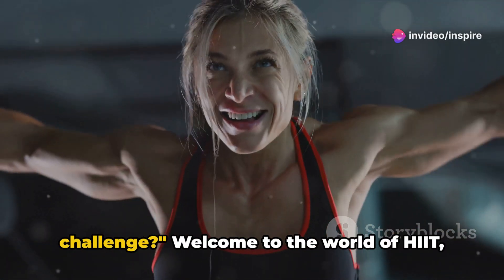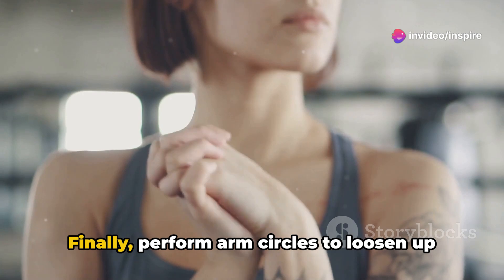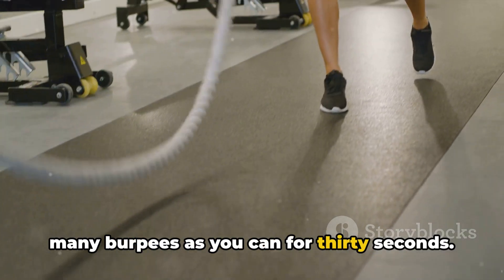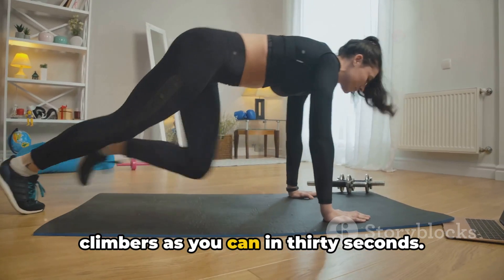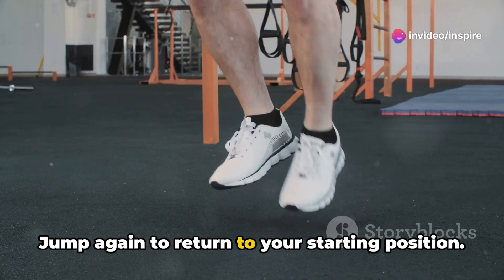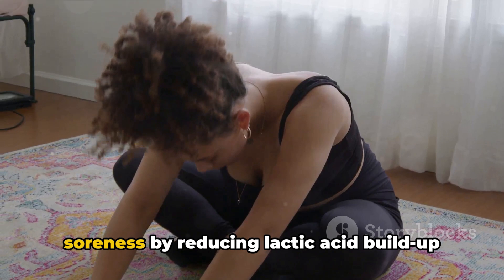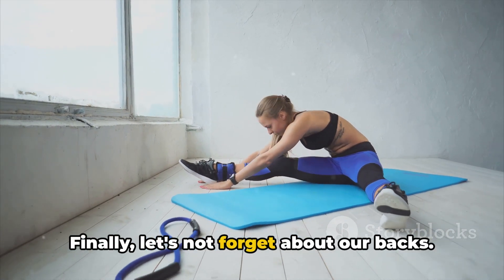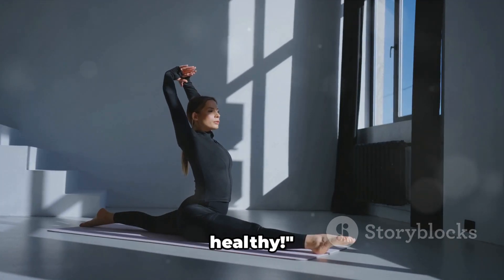5 Minute HIIT Challenge Ignite Your Metabolism!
5-Minute HIIT Challenge:
A quick, intense 5-minute HIIT (High-Intensity Interval Training) workout challenge that viewers can follow along to boost their heart rate and burn calories in a short amount of time.